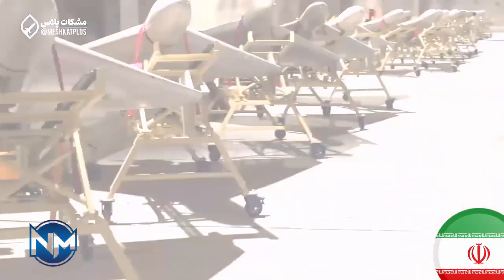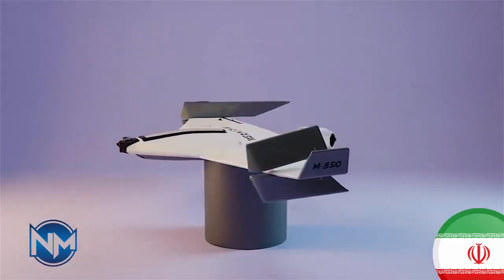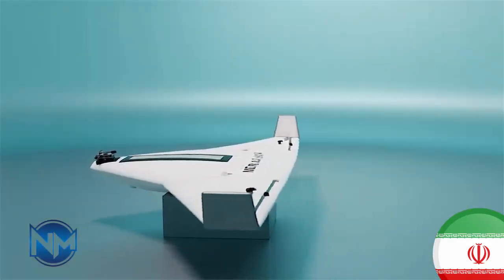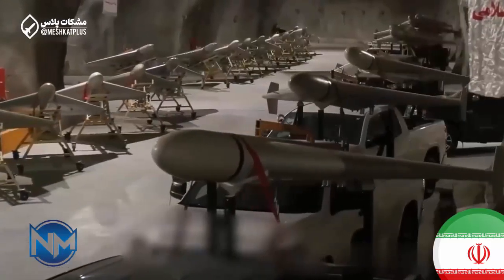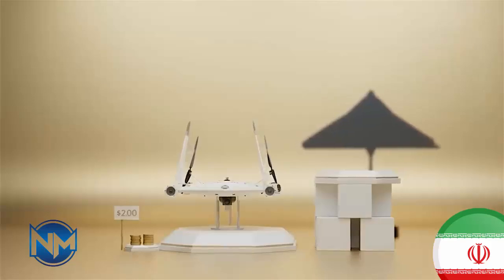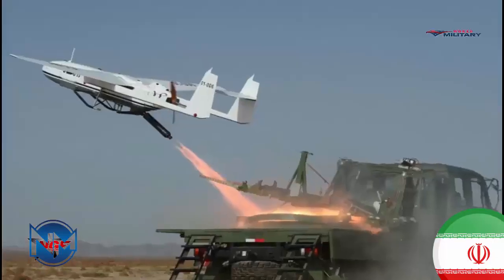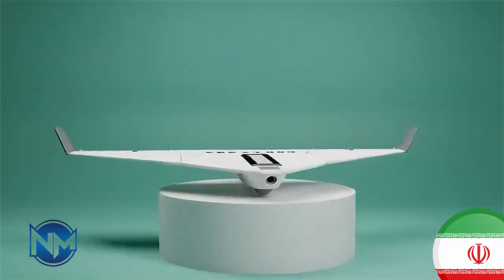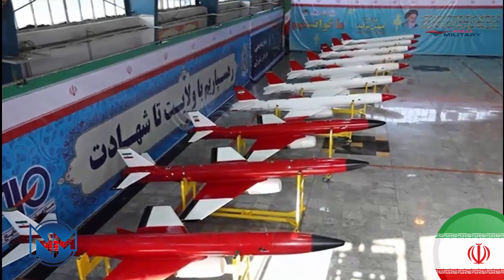Iran’s Silent Drone Weapon: Meraj-504 Explained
When people talk about Iran’s drone arsenal, names like Shahed 136 or Mohajer 6 usually dominate the conversation. But beneath those well known systems, Iran has quietly developed a wide range of smaller, cheaper, and highly specialized drones.

One of the least discussed but potentially most interesting is the Meraj 504. In this video, we take a closer look at this little known Iranian suicide drone and why it matters more than its size suggests.